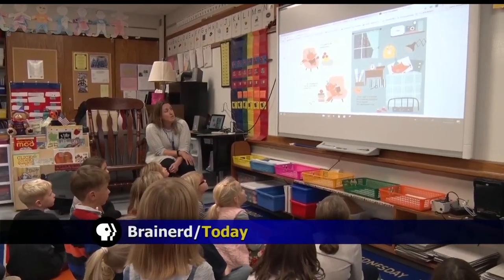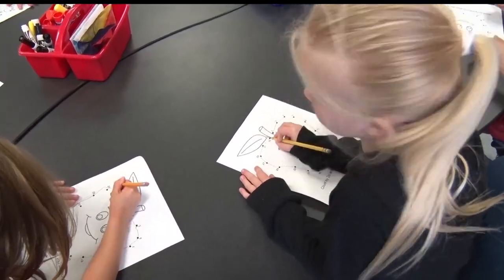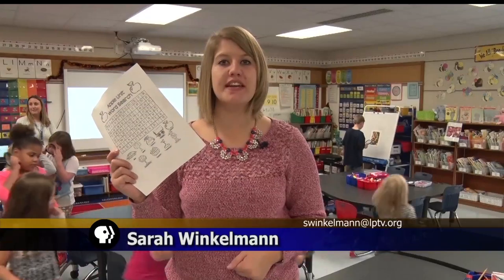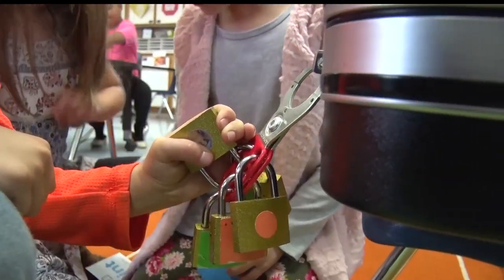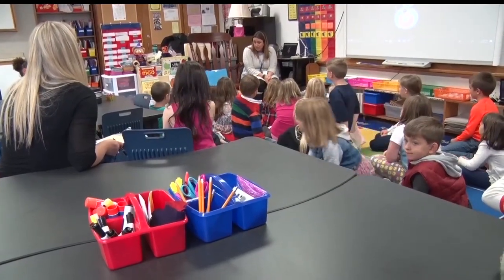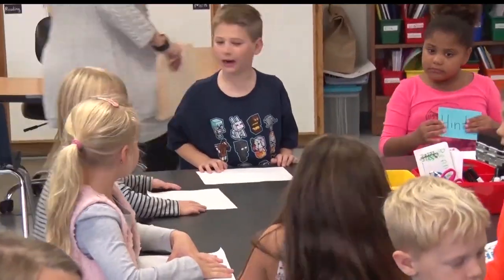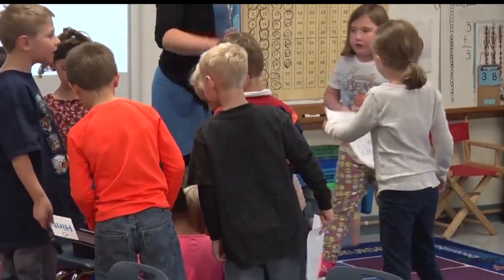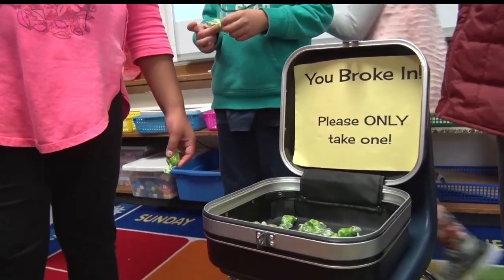Golden Apple: Riverside Elementary Students Team Up For Special Activity